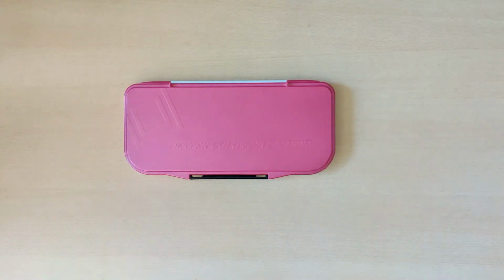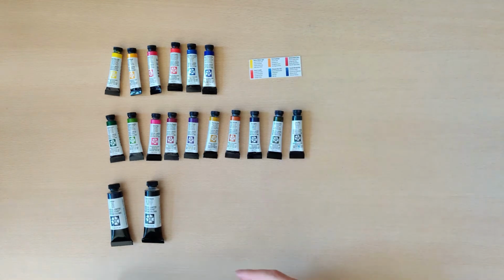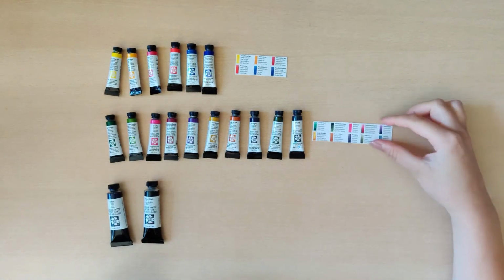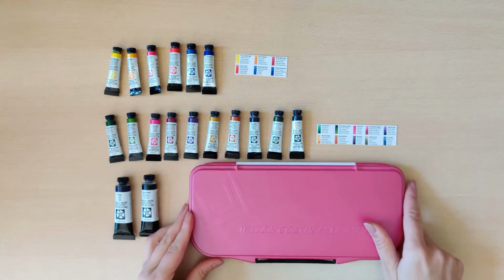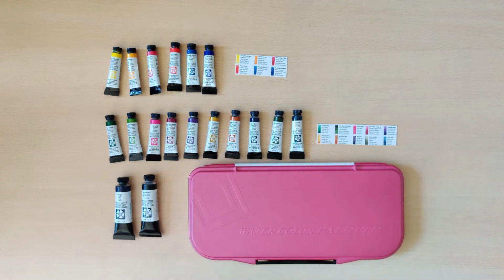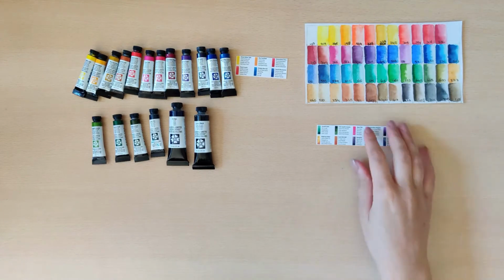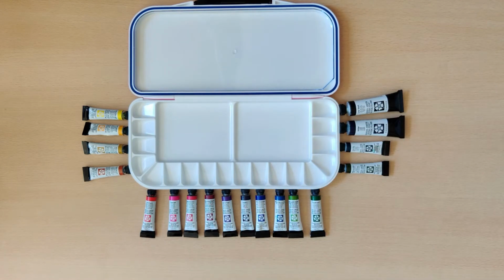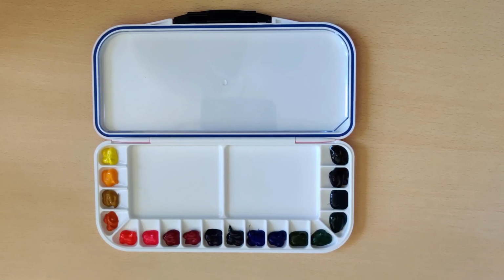Palette Pour | Exclusively Daniel Smith watercolors ONLY! palette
Hi friends!
Today we will be filling a Mijello fusion watercolor palette exclusively with 18 delicious paints by the premium watercolor brand - Daniel Smith!

Name of the Daniel Smith Watercolors in poured order:

New Gamboge
Nickel Azo Yellow
Aussie Red Gold
Pyrrol Scarlet
Opera Pink
Quinacradone Rose
Quinacradone Magenta
Imperial Purple
French Ultramarine
Cascade Green
Undersea Green
Lunar Blue
Indigo
Lunar Black